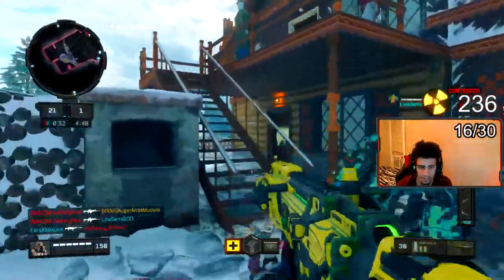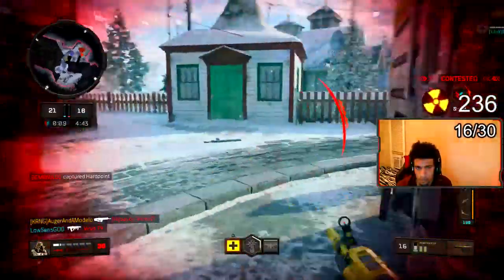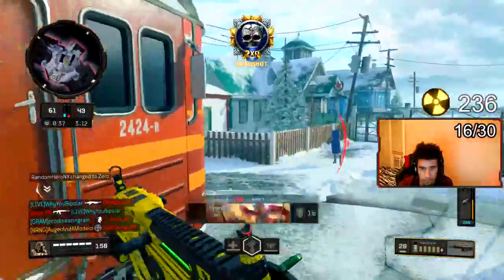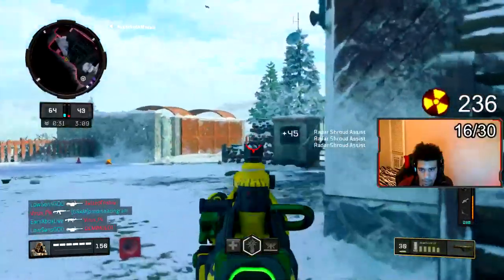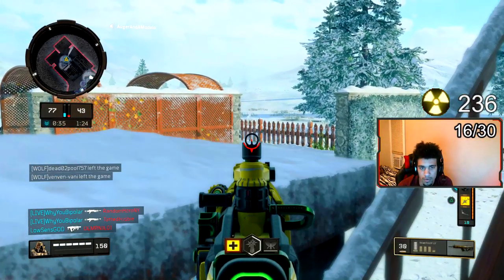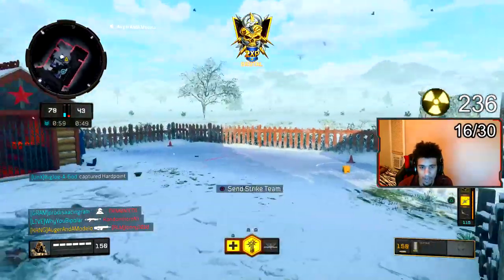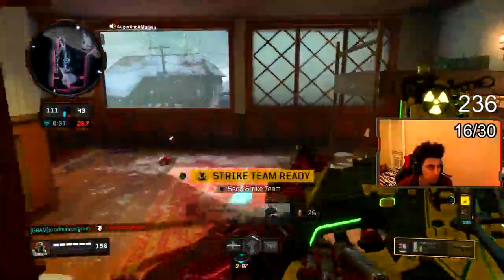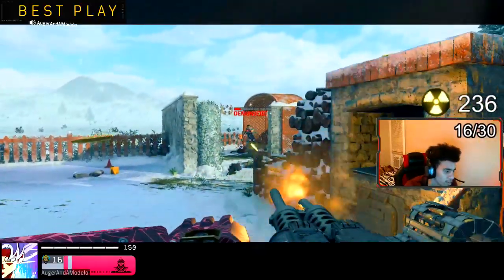The NERFED Rampart.. (Best Rampart 17 Class Setup) - COD BO4